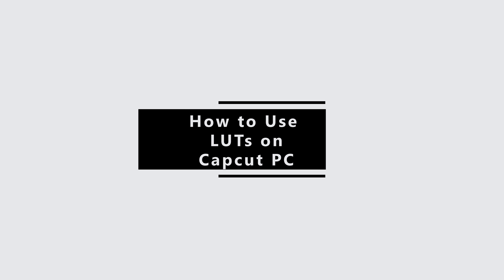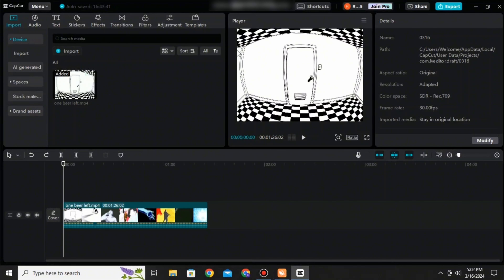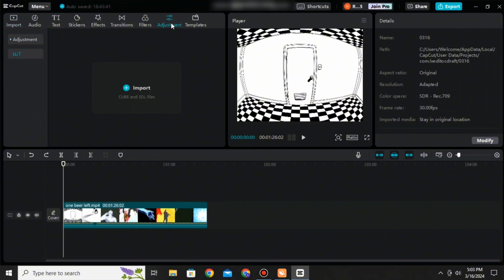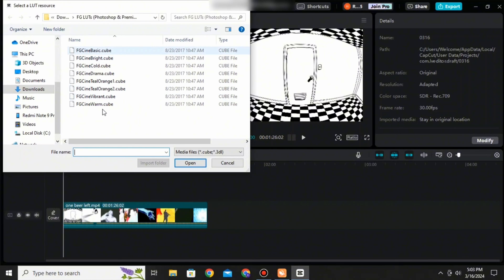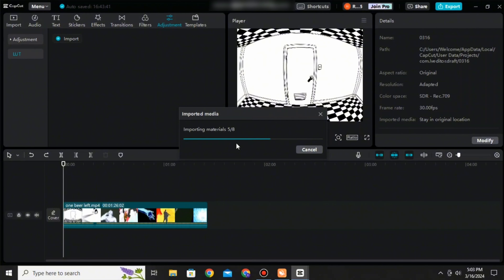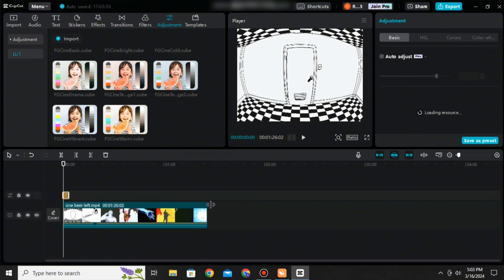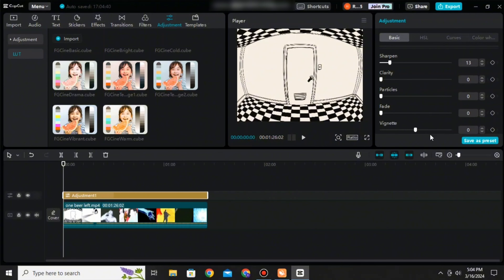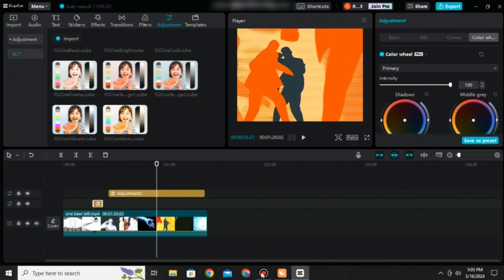How to Use LUTs on Capcut PC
Welcome to the digital grove of Debugger Druid! Today, we unravel the art of "How to Use LUTs on Capcut PC." Join us as we guide you through the mystical process of enhancing your videos with LUTs in Capcut.

🌿 Timestamps:
0:00 - Introduction to LUTs in Capcut
0:10 - Applying LUTs on Capcut PC

🌼 Key Mysteries Unveiled:
- How to import LUTs into Capcut on PC?
- Steps for applying LUTs to videos in Capcut
- Tips for selecting the right LUT for your video

Remember, just like nurturing a garden, mastering new skills takes time and patience. Follow our steps carefully, and your journey to creating visually stunning videos will be successful.

May your digital creations blossom! 🎬🌟🍃